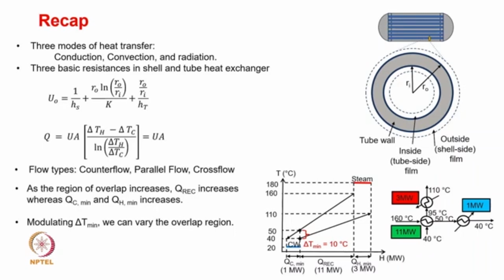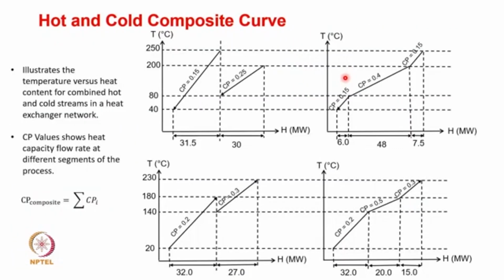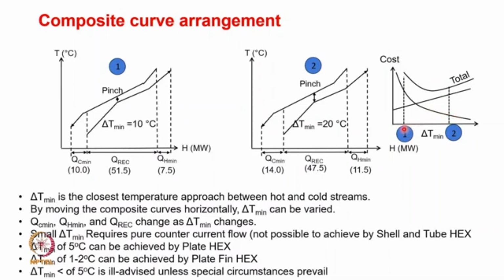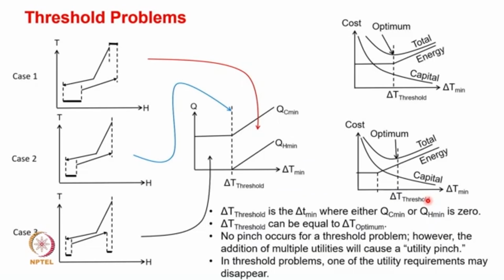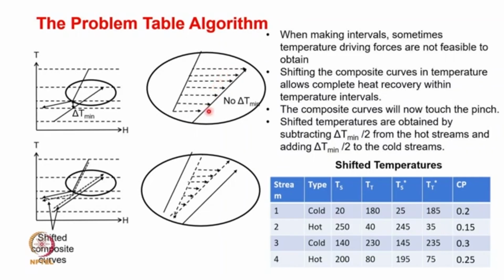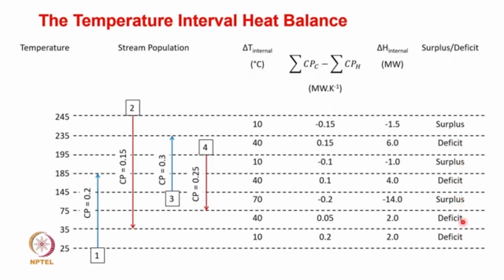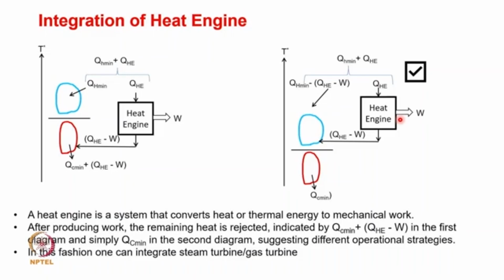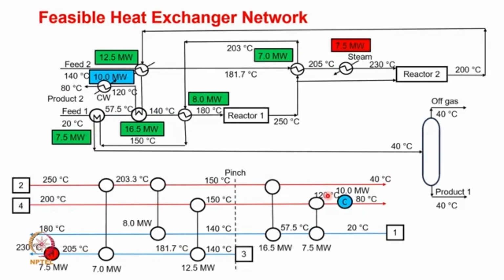Lecture 12 - Heat Exchanger Network Design - 2